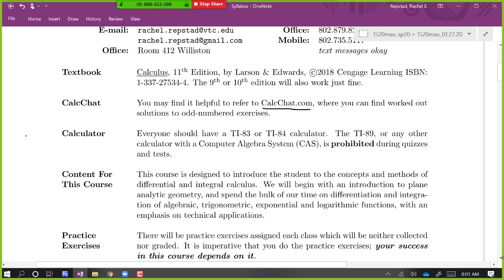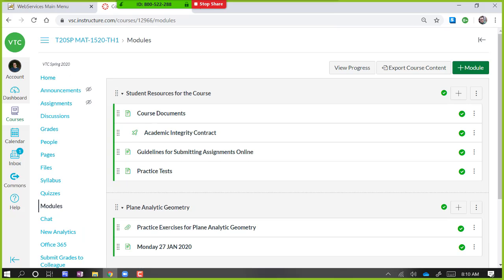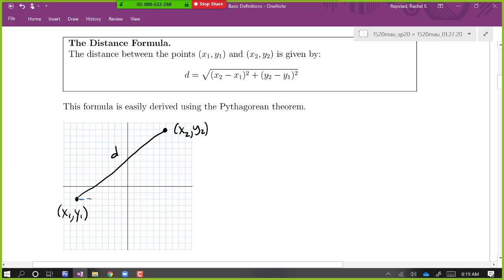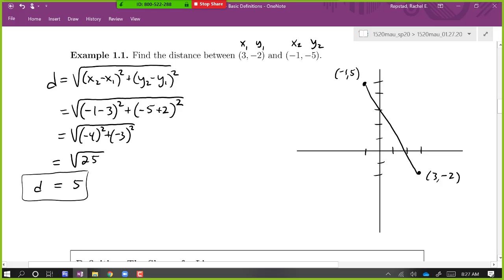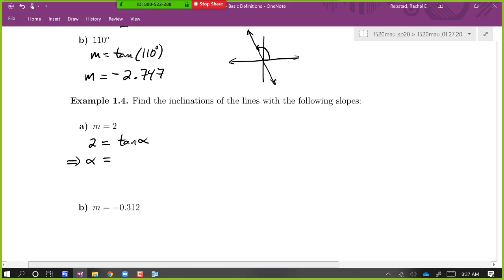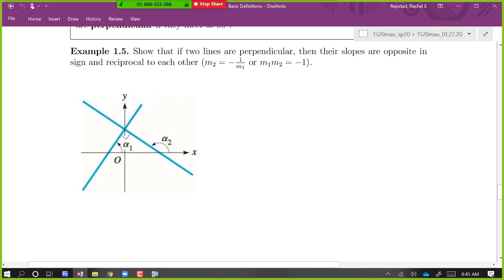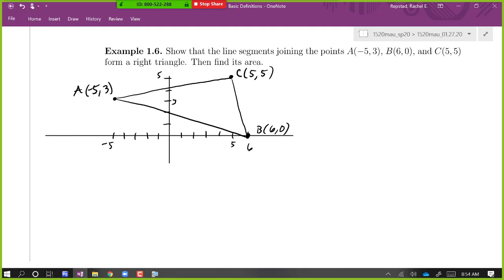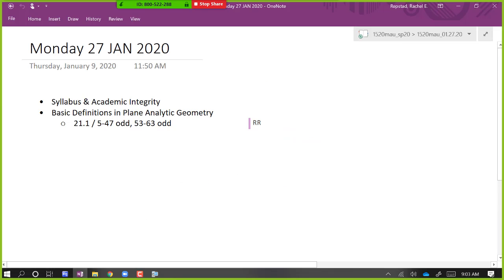MAT-1520-TH1 - Monday 27 JAN 2020 - Plane Analytic Geometry; Basic Definitions